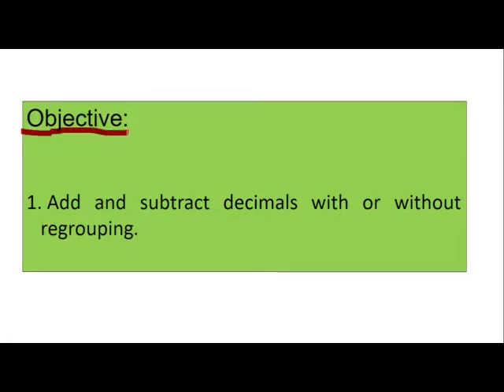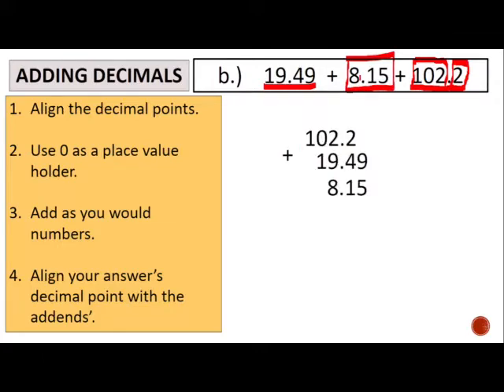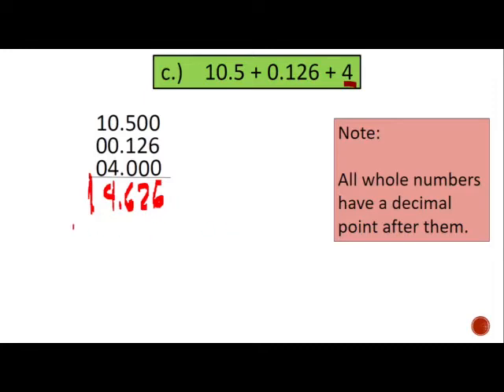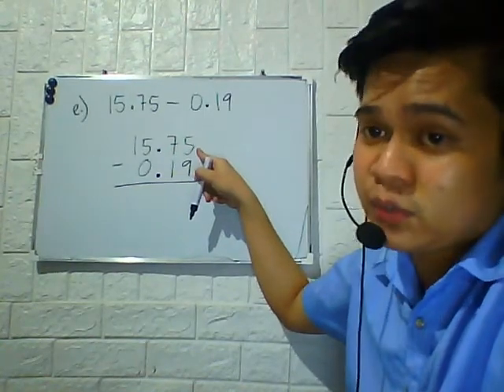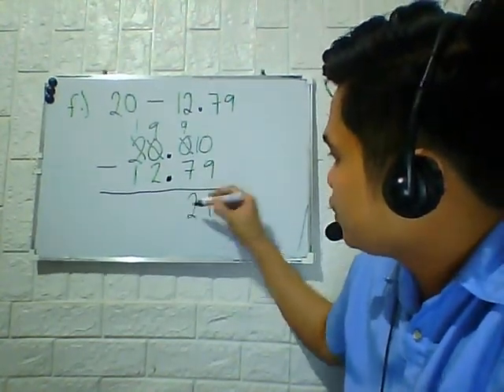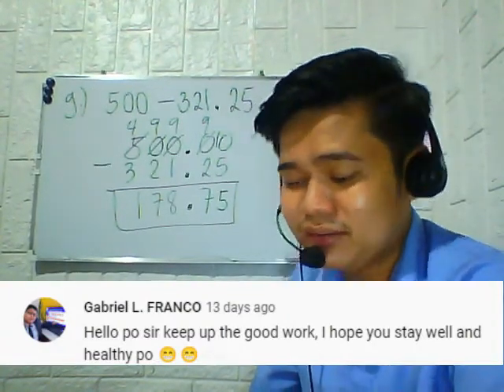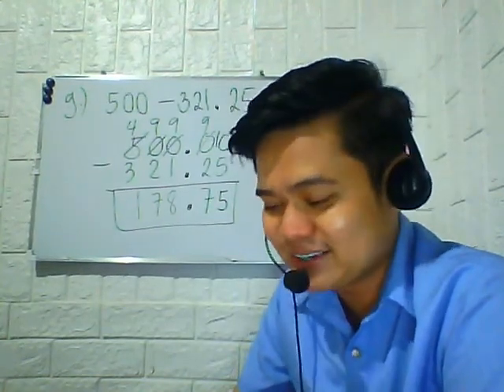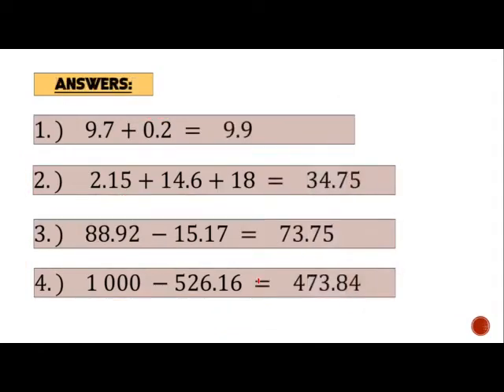Addition and Subtraction of Decimals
Here's your guide on watching:

00:00 - 02:11  --  Introduction
02:12 - 13:04 -- Discussion
13:07 - 20:39 -- Do-it-with-me ACTIVITY
20:21 - 28:43 -- Shoutouts
28:45 -- Do-it-alone ACTIVITY with ANSWERS